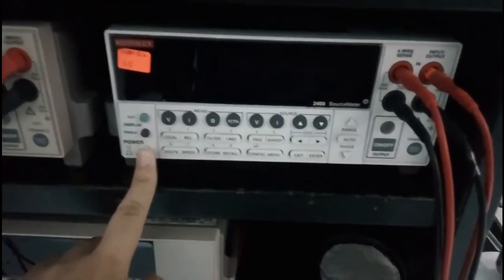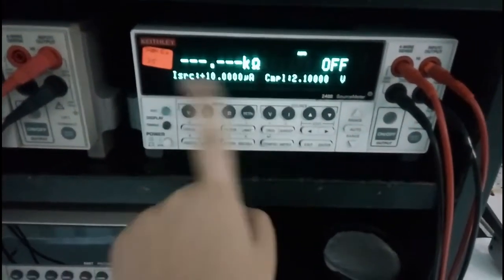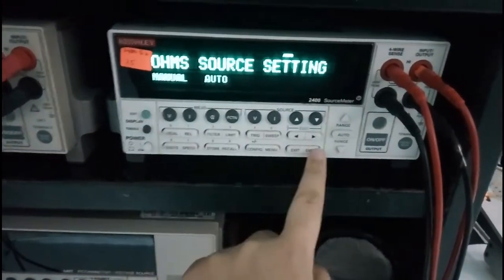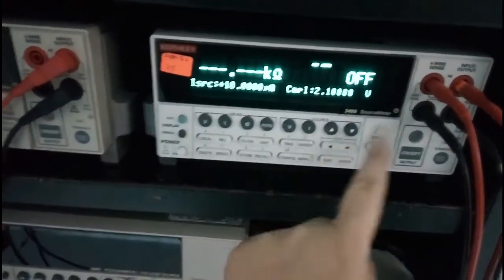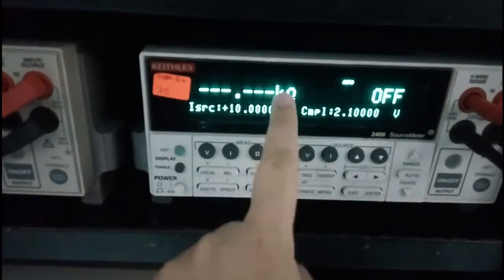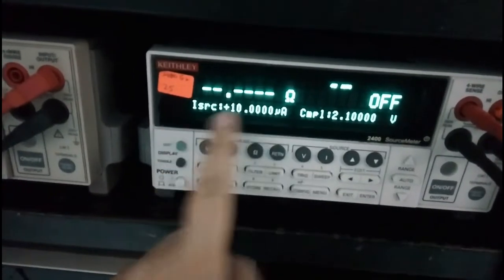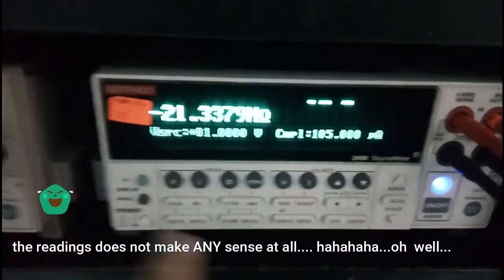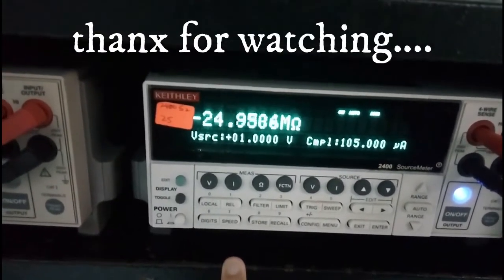learn how to set up a 4 point probe meter in 3 MINUTES, Keithley 2400 model, electronics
*this is the exact video from my other YT channel. But after this, more electronic-related videos will be uploaded to this channel. tq :)

setting up for material characterization sometimes feels tedious and hard. But if you know how to do it, it is easy. especially when you understand what you are looking for. A quick and concise video on how to set up the probe meter. I am using the Keithley 2400 model.  Enjoy!